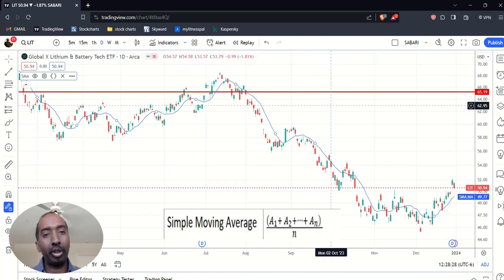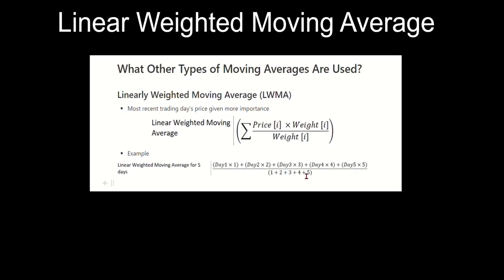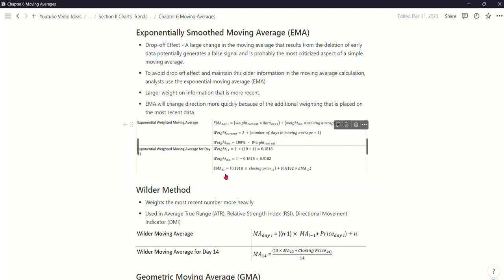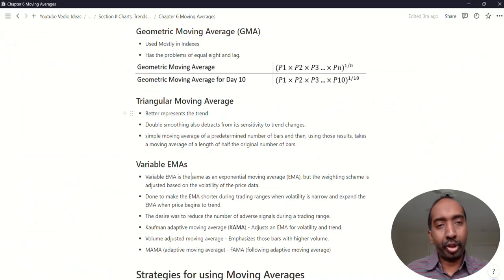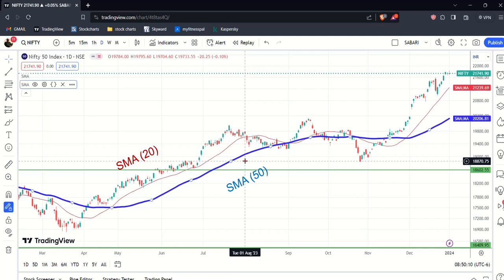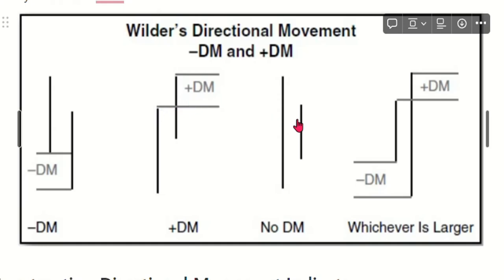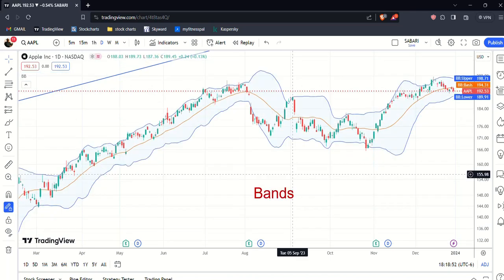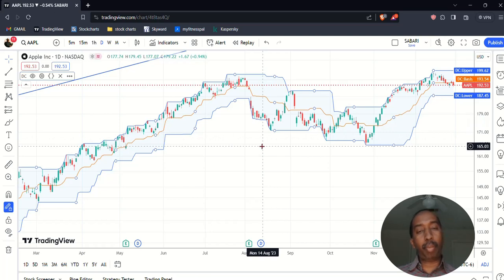Moving Averages Explained: Secrets the Pros Won't Tell You! CMT LEVEL 1 CHAPTER 6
Learning Objective Statements

Describe the basic principle of moving averages
Explain how to calculate simple, linearly weighted and exponentially smoothed moving averages
Identify trends and signals with moving averages
Describe and interpret Directional Movement Indicators
List common envelope, channel, and band indicators and their characteristics

Notes Link

Welcome to our informative video where we uncover the secrets of moving averages and reveal essential insights that professionals in the industry rarely share. In this video, we aim to provide you with a comprehensive understanding of moving averages and how they can be utilized effectively in various trading strategies.

Moving averages are a vital tool in technical analysis used to smoothen out price fluctuations and identify potential trends. By calculating the average price over a specific time period, moving averages help traders and investors analyze the market's direction and potential reversals. However, there's more to moving averages than meets the eye, and that's where our expertise comes in.

Throughout this video, we will delve into different types of moving averages, such as simple moving averages (SMA) and exponential moving averages (EMA). We will explore their unique characteristics, advantages, and limitations, enabling you to make informed decisions based on your trading goals and risk appetite.

But this is not all! We'll also discuss how to effectively combine moving averages with other technical indicators, unveiling powerful trading strategies that leverage these indicators' synergies. By the end of this video, you'll have the necessary knowledge and insights to incorporate moving averages into your trading arsenal successfully.

We pride ourselves on providing you with the most accurate and reliable information. Therefore, join us on this educational journey as we uncover the secrets of moving averages, empowering you to make better trading decisions.